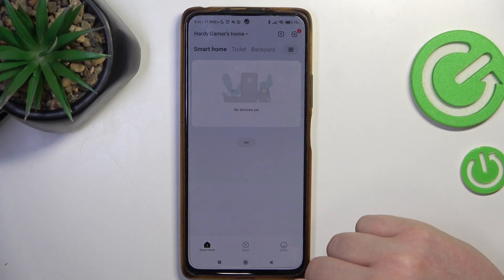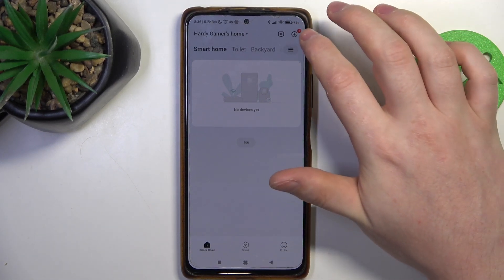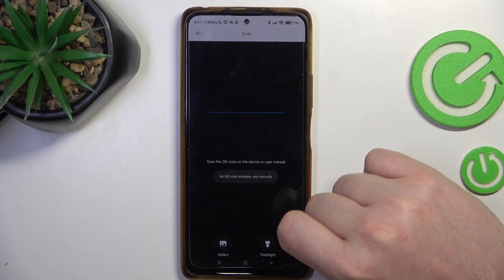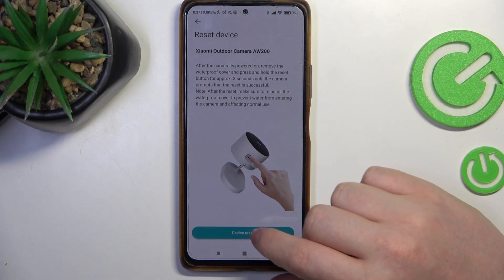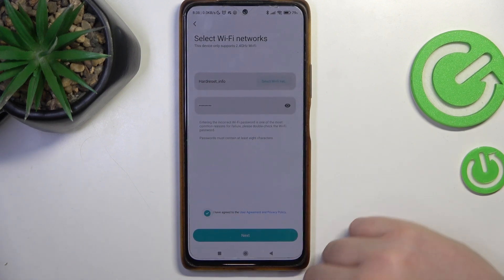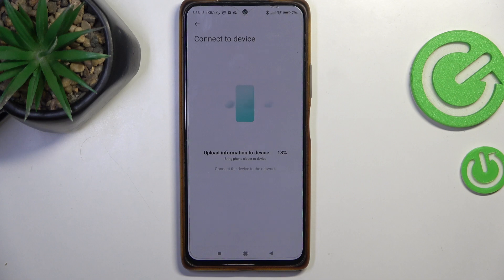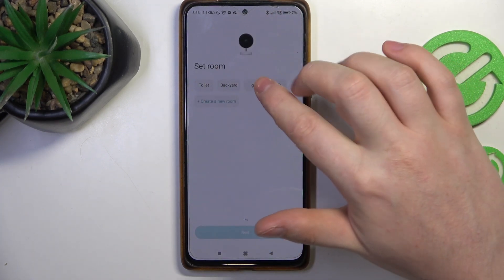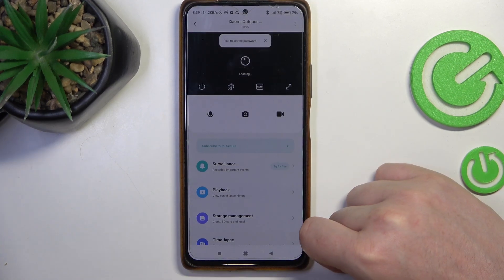First Setup & Pairing App with Xiaomi AW200 - Initial Configuration and App Connection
Set up your Xiaomi AW200 for the first time and pair it with the app for seamless control. This tutorial will guide you through the initial configuration and app connection, ensuring your device is ready to use. Ready to get started with your new device? Let’s begin!

How to Set Up Xiaomi AW200 for the First Time? How to Pair App with Xiaomi AW200? How to Configure Xiaomi AW200 Initially?